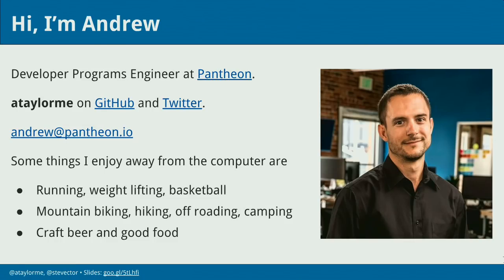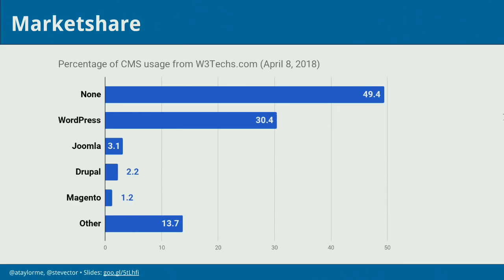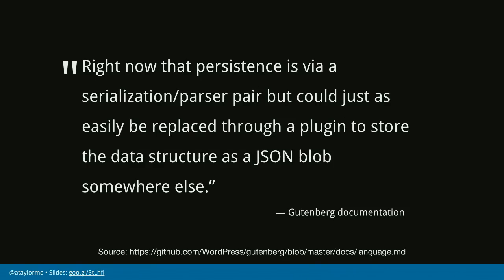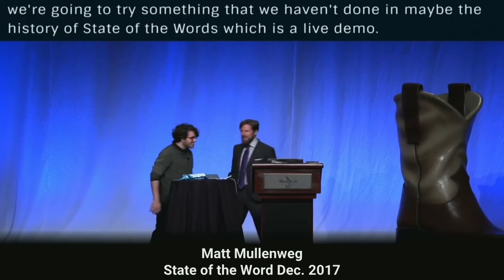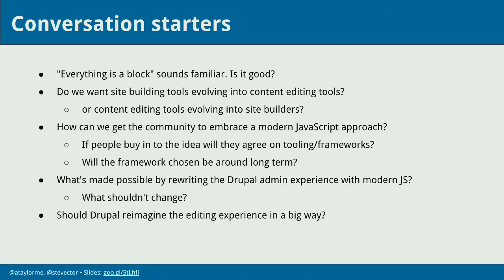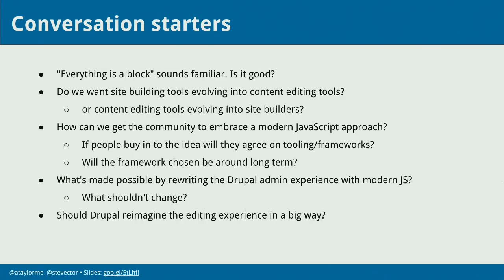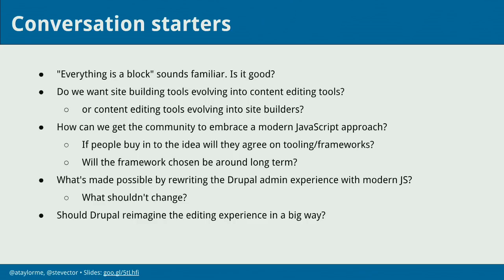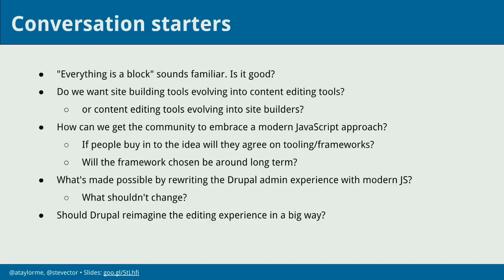DrupalCon Nashville 2018: What's possible with WordPress 5.0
Drupal has a sibling CMS. WordPress runs on the LAMP with a mix of code written yesterday and code written in the early 2000s. WordPress is currently undergoing a major modernization of the code that controls the editorial experience. The WordPress community's angst and excitement over the upcoming WordPress 5.0 release and its React-based Gutenberg editor feel a lot like the build up to Drupal 8.

Drupal and WordPress are similar enough that they face the same technical and cultural questions. Yet WordPress is also different enough so as to challenge our assumptions about how we answer them:

Will a large and diverse community of PHP-centric developers embrace React?
Can contrib code keep up with drastic changes to an admin UI?
Would the ability to schedule deployments of config changes help site owners?
What are the repercussions of supporting older versions of PHP?
How much modernization can a toolchain take while still claiming backwards compatibility?